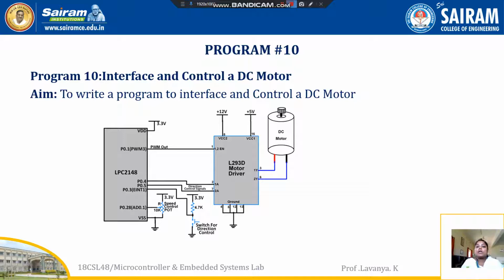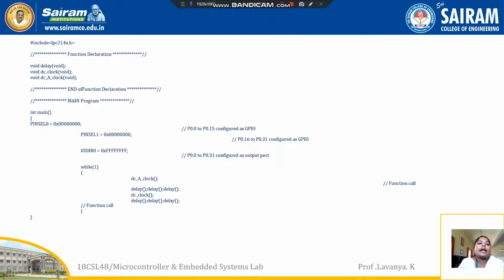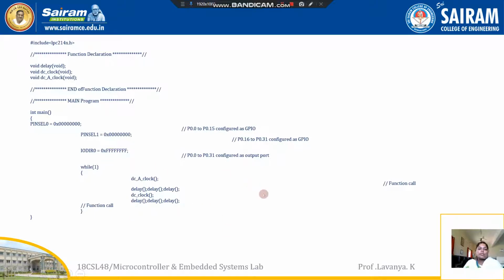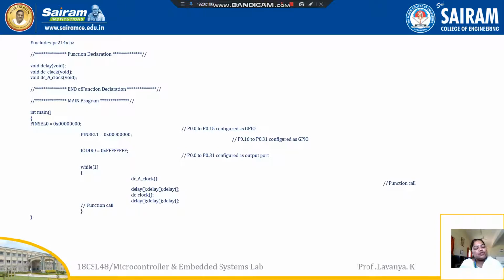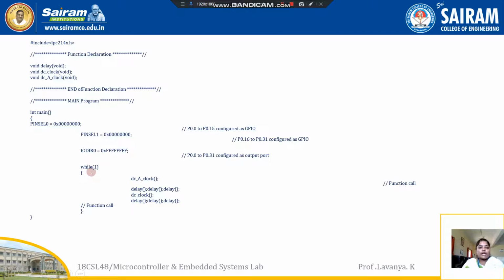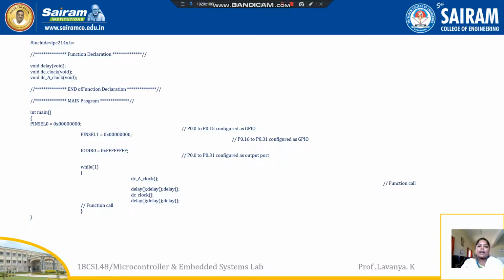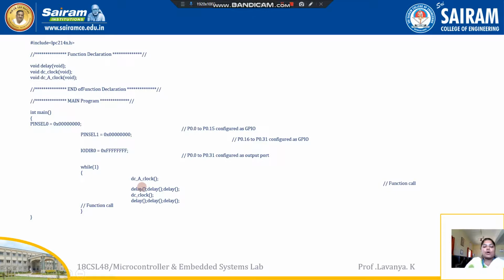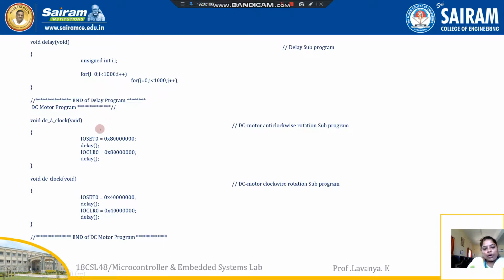Lab Video 18CSL48 Exp No 10 DC Motor Lorate Shiny & Lavanya